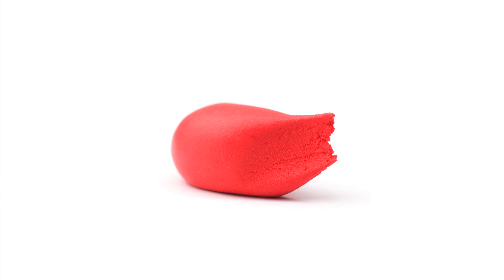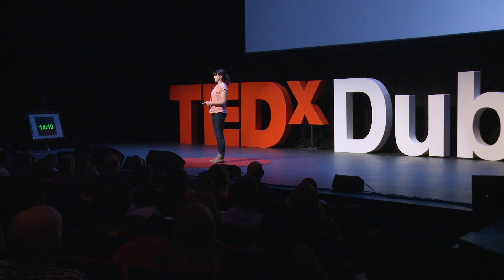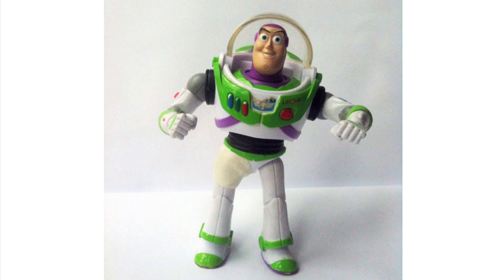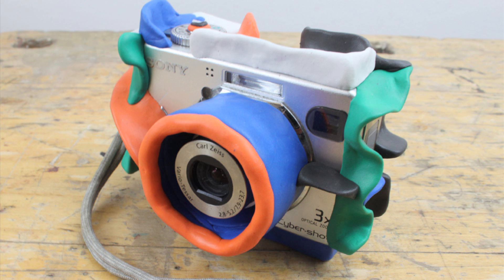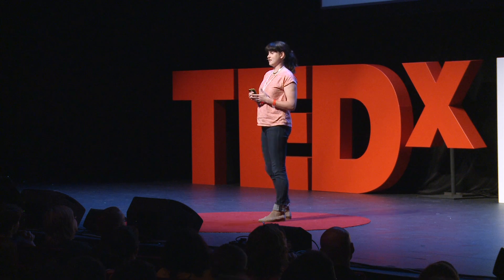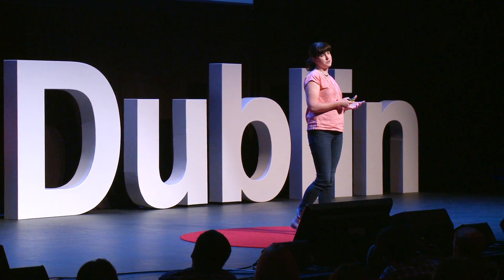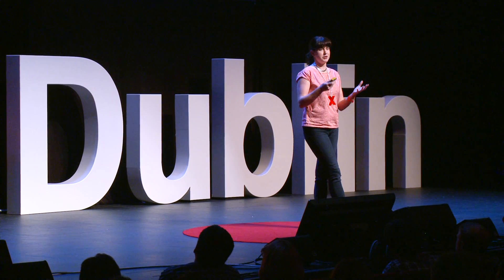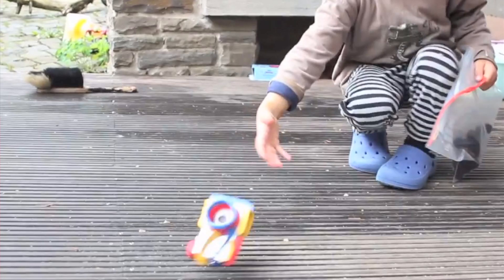Can We All Be Fixers?: Jane Ni Dhulchaointigh at TEDxDUBLIN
TEDxDublin was hosted by Science Gallery at the Bord Gáis Energy Theatre on September 8th, 2012.

Jane ni Dhulchaointigh is the Irish inventor of sugru, an innovative new product that has been called 'the best invention since sellotape' and that's getting DIYers, gadget lovers and outdoors enthusiasts around the world very excited.

Jane was studying product design at the Royal College of Art in London in 2003, when she had a big idea. What if, instead of having to buy new things all the time, people could adapt and improve the things they already had to work better for them?

From that initial spark of an idea, she led a long and dedicated scientific development process involving a small team of material scientists, designers and business people to develop an entirely new material that could make the idea a reality. The result after 6 years of R&D was sugru -- a brand new silicone that's like play-doh or modelling clay that the user can form into whatever shape they like before it air cures into a tough, flexible, colourful silicone rubber. Used in this way, it can make all kinds of products more comfortable, safer or simply better.

Sugru (inspired by the Irish word for play) was nominated by the London Design Museum for 'Designs of the Year 2010′ as one of the best designed products in the world, and in November was named alongside the iPad by TIME magazine as one of the top 50 Inventions of 2010.